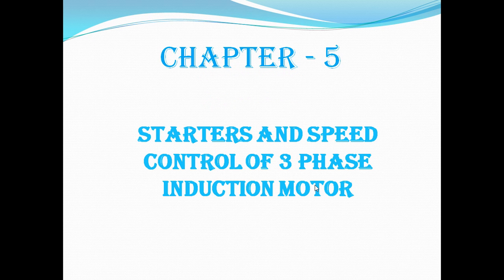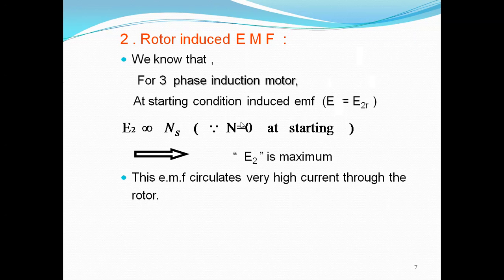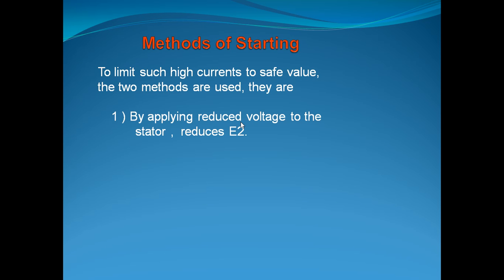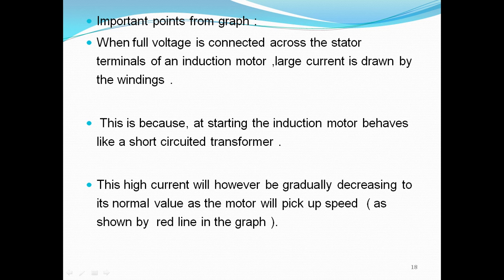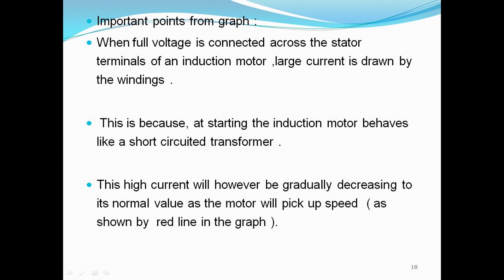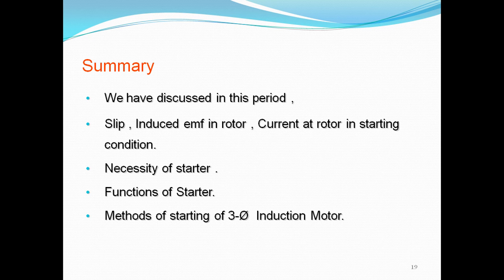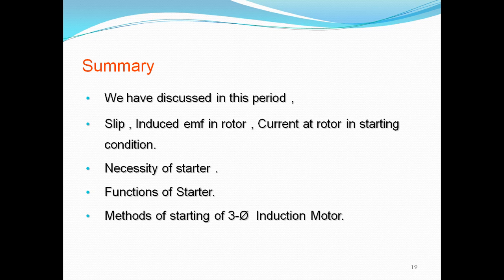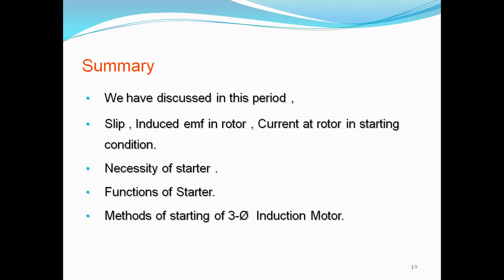DAY 31 Starters for three Phase Induction Motor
CH.S.V.PRASAD RAO